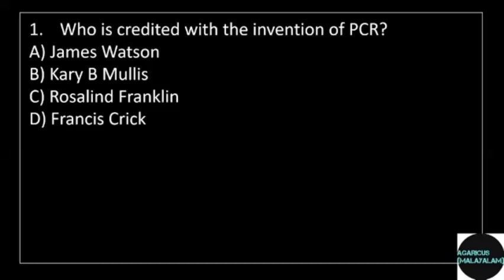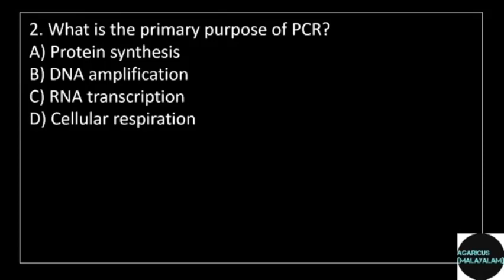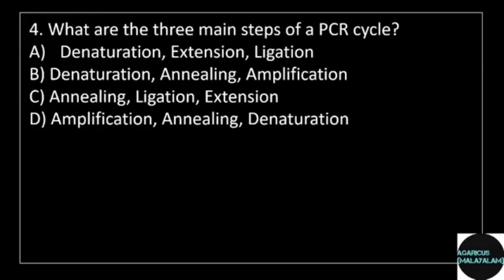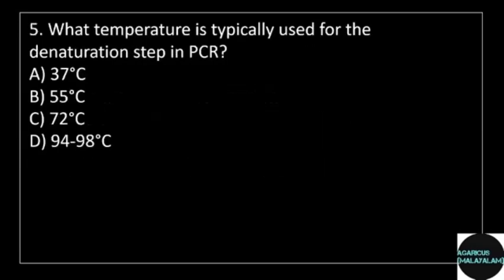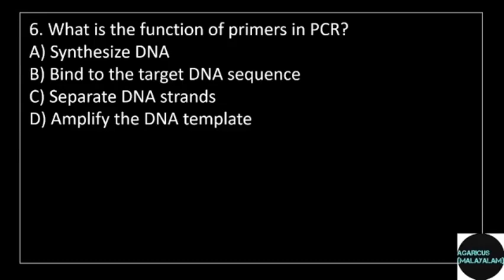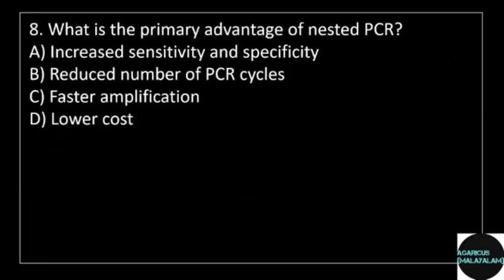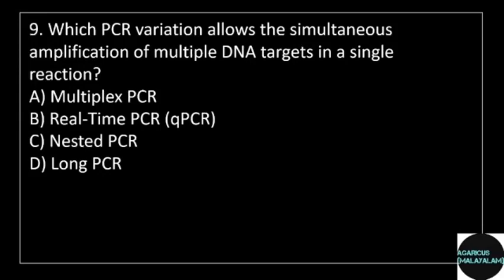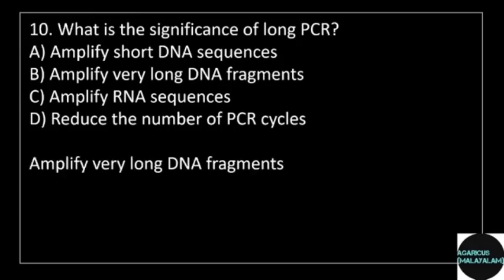LAB ASSISTANT | KERALA WATER AUTHORITY | PART - 3 | MCQ